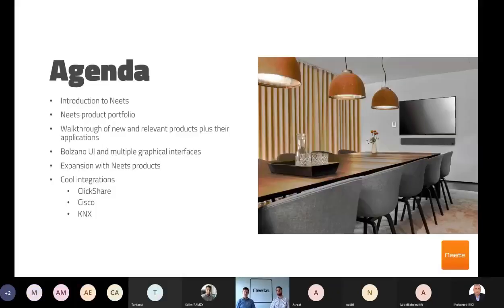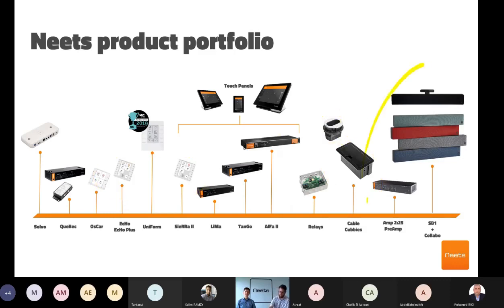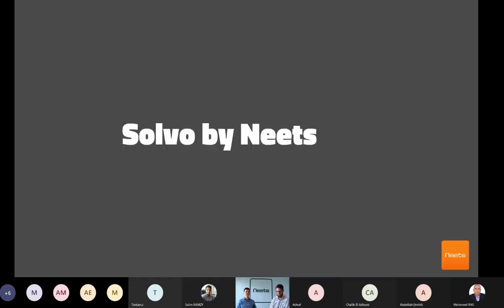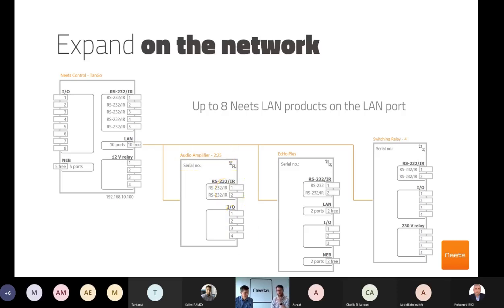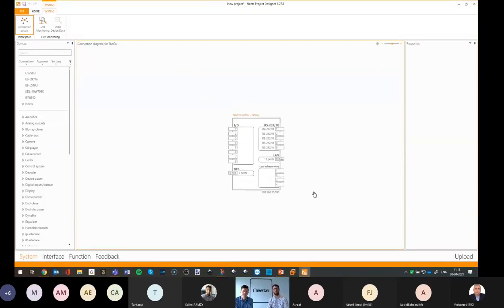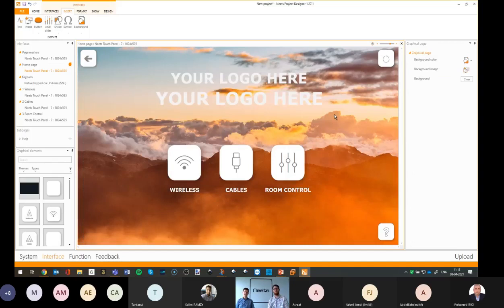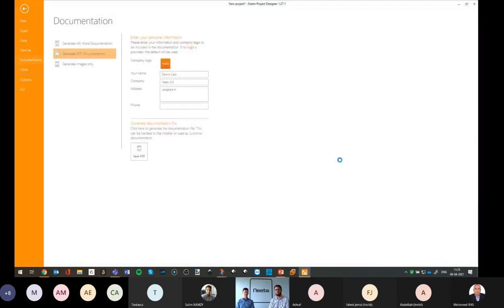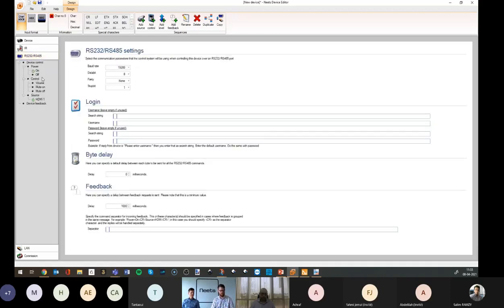Webinar Neets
nous passons en revue les différentes solutions neets.